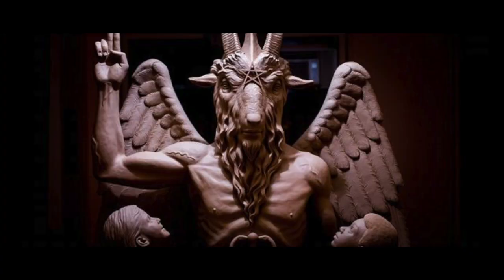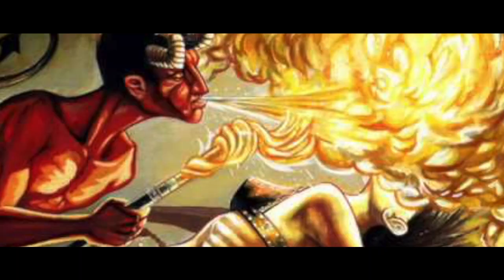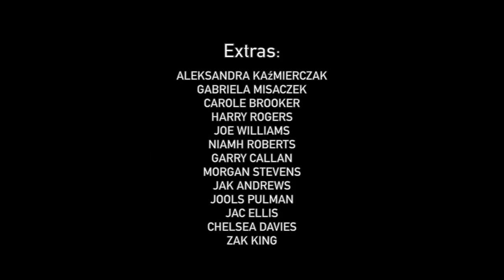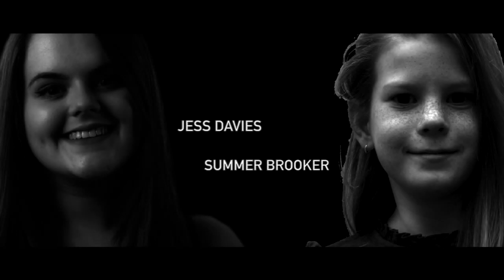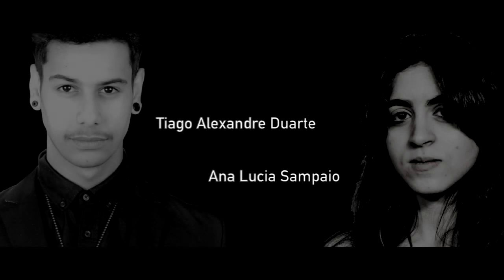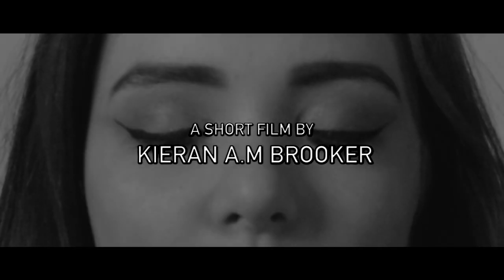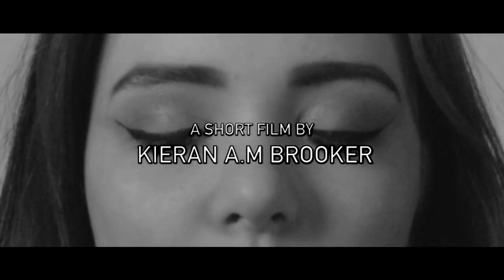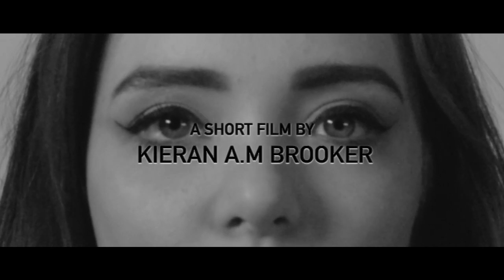JOY - Short Movie (2017)